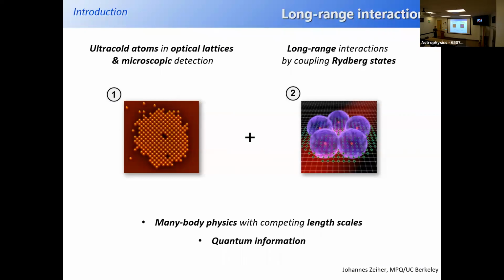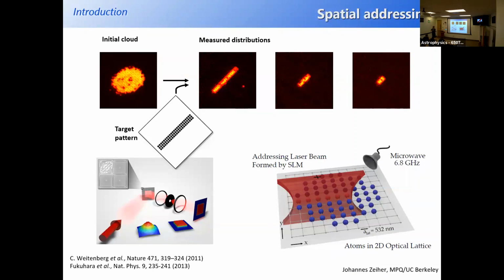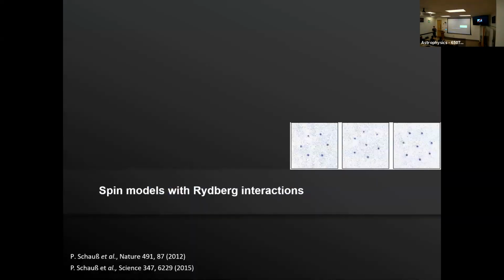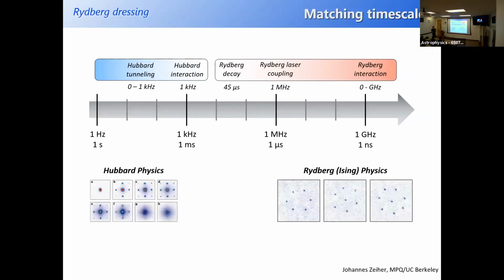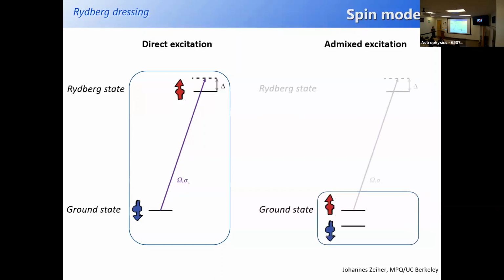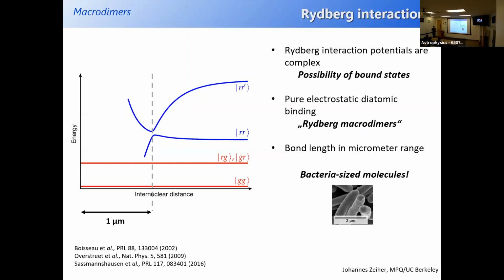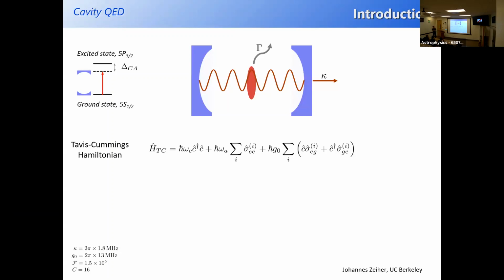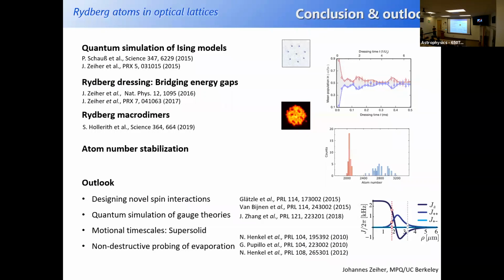Q-Farm Seminar: Johannes Zeiher, August 14, 2019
Quantum simulations based on laser-cooled atomic gases have started to fulfill Feynman's vision of using well controlled quantum systems to obtain insight into problems which are hard to tackle on classical computers. Key to the success of ultracold atoms is the continuous development of novel methods to prepare, control and detect such systems. In this talk, I will focus on how long-range interactions can be added to the toolbox available in ultracold atomic quantum simulators.

Starting from an array of Rubidium-87 atoms trapped in an optical lattice, we realize long-range interacting spin models by laser coupling the atomic ground state to a Rydberg state. Combining single-atom sensitive local detection with interferometric techniques, we verified the presence of interactions and demonstrated their controllability. Tracking the collapse and revival dynamics of a coherent spin state, we could furthermore show that the coherence time of off-resonantly admixed interactions can be pushed towards the tunneling timescale in optical lattices, paving the way to engineering extended-range interactions in systems with motional dynamics in the future.

In a further experiment, we were able to observe a novel form of bound molecular state of two atoms simultaneously excited to their Rydberg states. Remarkably, the bond length of such "Rydberg macrodimers" reaches up to the micrometer scale and is hence accessible in a quantum gas microscope. The high spectral resolution of our measurement combined with microscopic readout enabled a precise characterization of the binding potential as well as the photoassociation pathway.

Finally, I will present our ongoing experimental efforts of using a high-finesse optical resonator to control the atom number in an ensemble. The real-time signal output of the cavity can be used for active feedback on an optical evaporation stage, allowing for the production of atomic ensembles with sub-Poissonian shot-to-shot atom number variation.